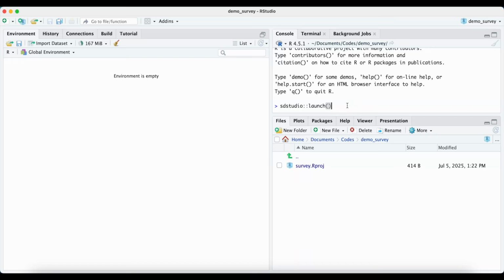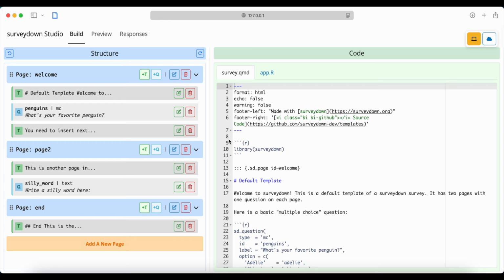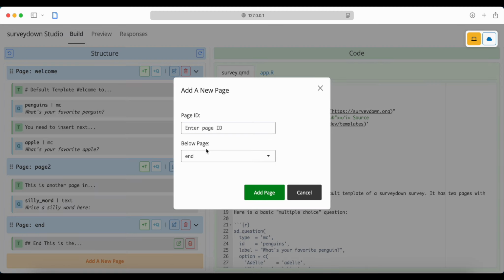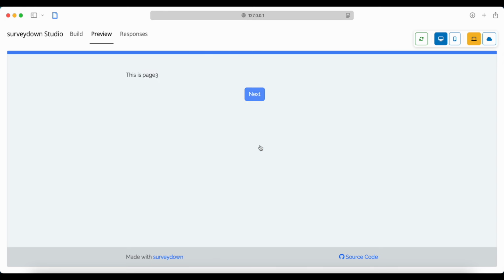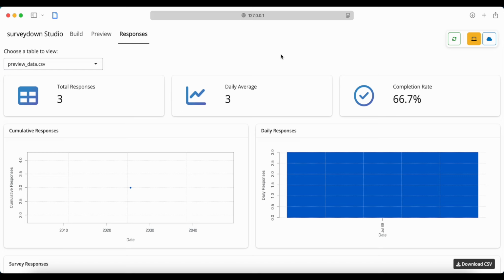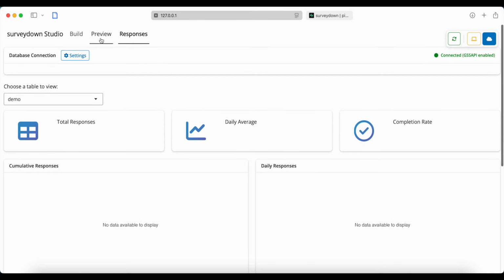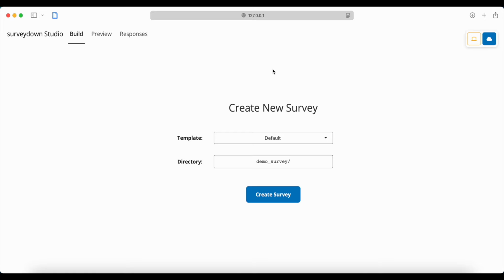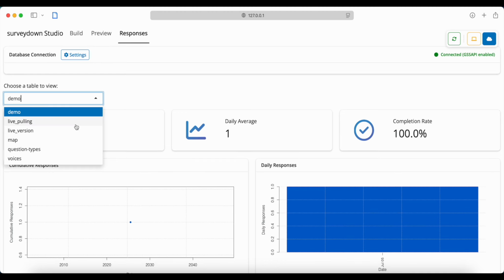Intro to sdstudio